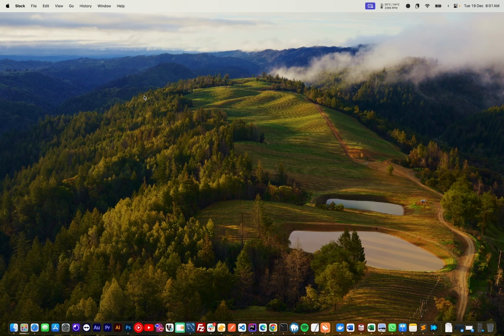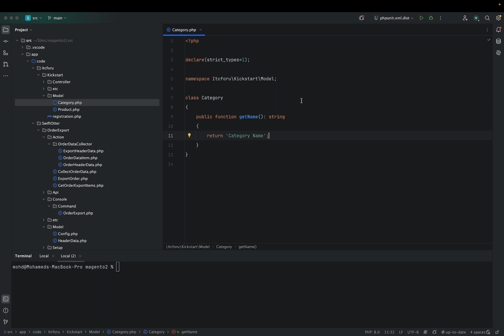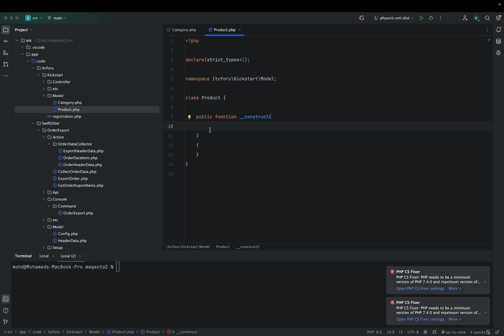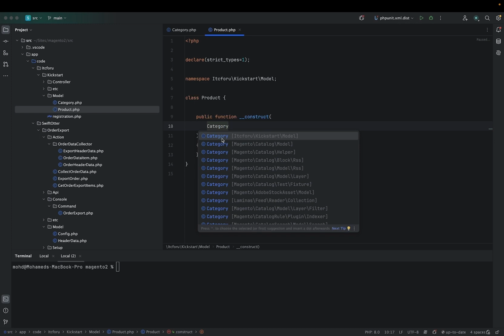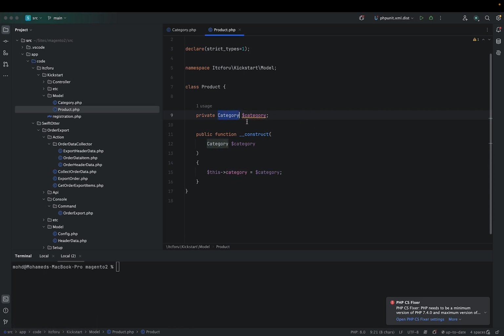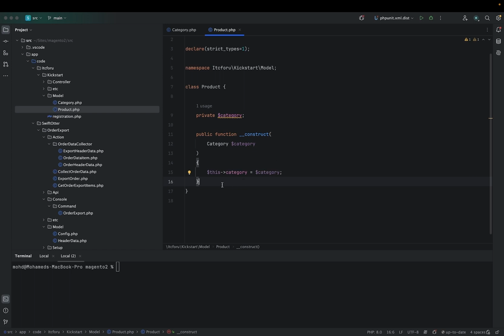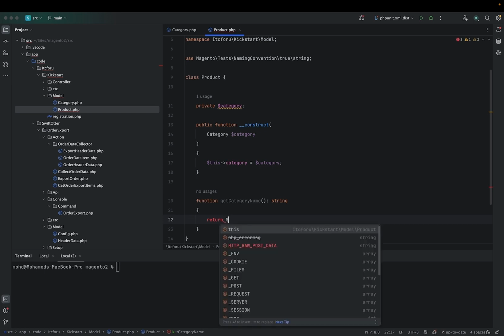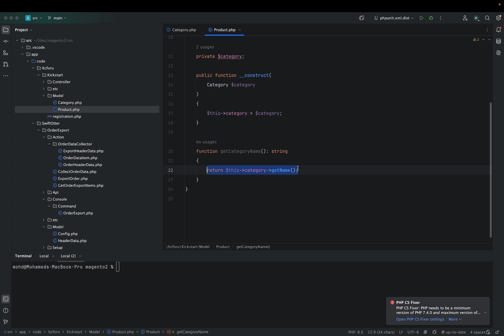Magento 2 Dependency Injection